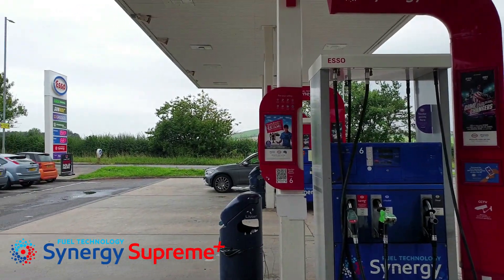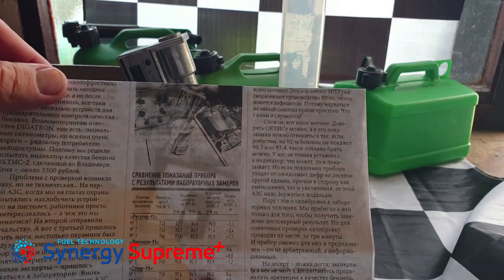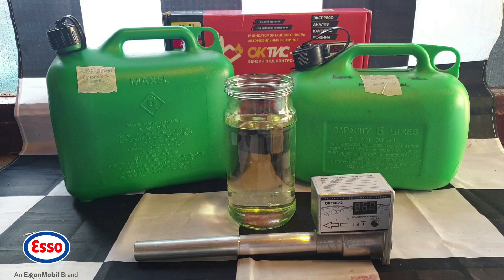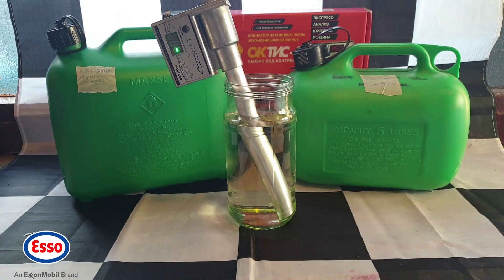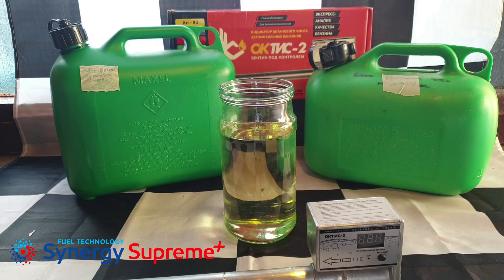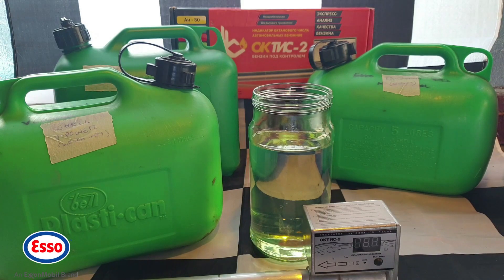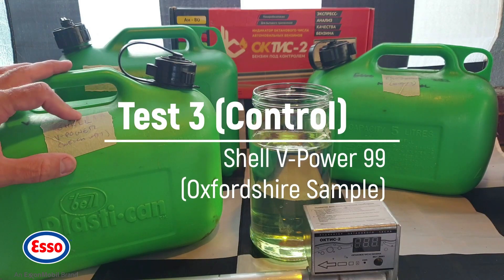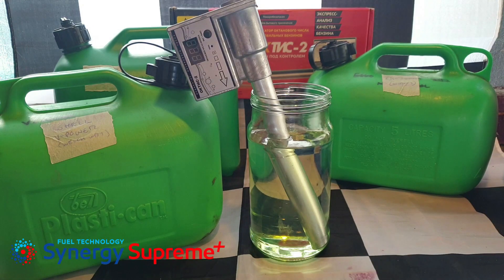Testing Petrol / Gasoline for Octane ⛽ Part 7: Esso Synergy Supreme 99 Revisit & Retest 😬 Bad Result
This video is long overdue, since there were some issues with the results the first time I tested Esso Supreme 99, which turned out to be 96/97 RON when all other brands were getting higher readings. However I've now created a better way to test the fuels and have figured out the Oktis-2 tester since owning it for a year now, so we can finally see if Esso truly are selling a Super Unleaded petrol that does not meet the octane rating it advertises.

I add a small summary about the various experiments and adjustments on the Oktis-2 tester, which was going to be a full video prior to this, but I've basically added a brief overview to this video, rather than release a long, confusing and potentially boring video dedicated to just the tester.

Please SUBSCRIBE if you find this or any of my videos featuring car repairs, product reviews, test drives and more.. COMMENT if you have anything at all to say or ask, even if critical, and finally LIKE the video if you enjoyed it.

Time Stamps:
00:00 Intro Logo
00:05 Back At Esso Witney
00:35 Esso Chiseldon
01:00 Back At "The Lab!"
01:11 Oktis-2 Overview
04:24 Test 1: Esso Supreme (Oxfordshire Sample)
04:33 Test 1: Result
05:40 Test 2: Esso Supreme (Wiltshire Sample)
06:56 Test 2: Result
07:57 Test 3: Control Test with Shell V-Power
08:43 Test 3: Result
12:10 Test 4: Esso Supreme (Original 2022 Sample)
12:58 Test 4: Result
13:10 Conclusion